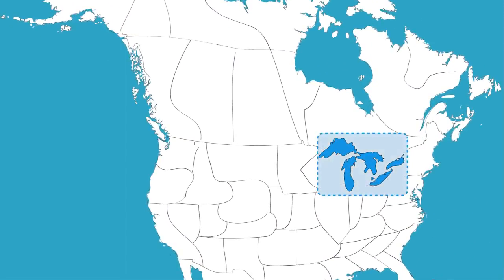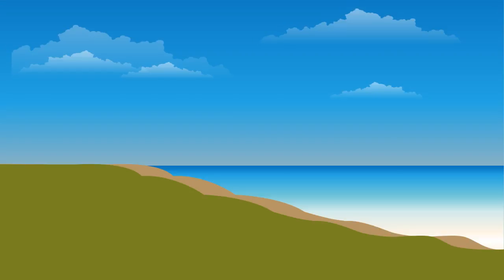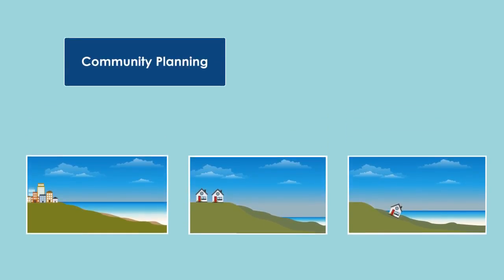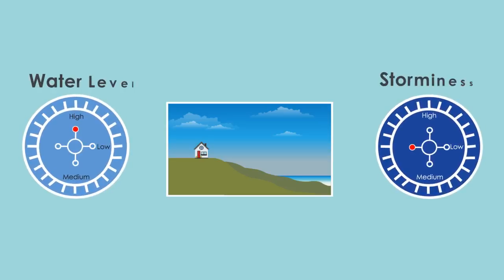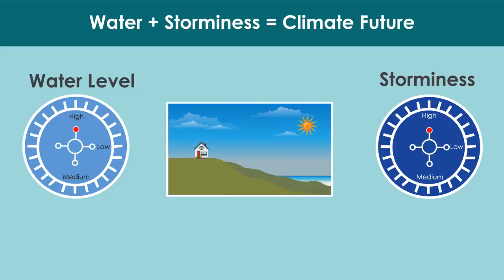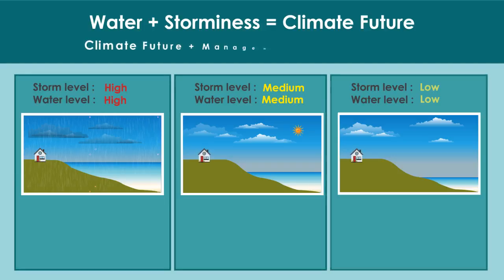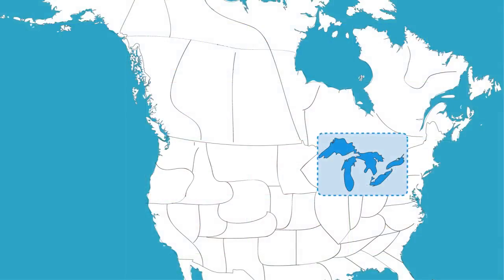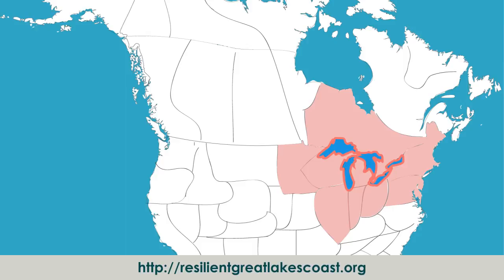Planning for Fluctuating Lake Levels | Graham Sustainability Institute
Great Lakes shorelands are desirable places to build. Climate scientists predict increased fluctuations in Great Lakes water levels and increased storminess (more frequent and severe storms). A U-M Water Center-supported science team analyzed physical and ecosystem dynamics, conducted assessments, and worked with Michigan's coastal communities,

Substantial damage has already been done to Great Lakes shorelands from encroachment into coastal wetlands by human development, as well as from receding beaches and structures erected to protect developed shorelands. Once structures are built and shifting shorelines result, managers and property owners have limited options, such as armoring (e.g., seawalls), constructing bio-structures (e.g., wood, rock, plants), nourishing with imported sand, or retreating. Each option has implications in terms of the natural ecological and physical functioning of the shoreland system, as well as short and long-term public and private costs.